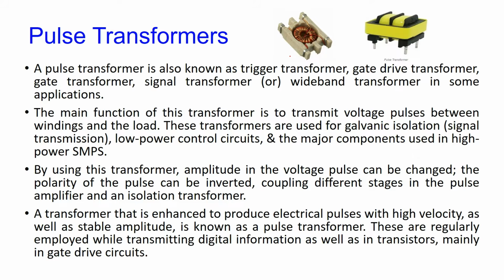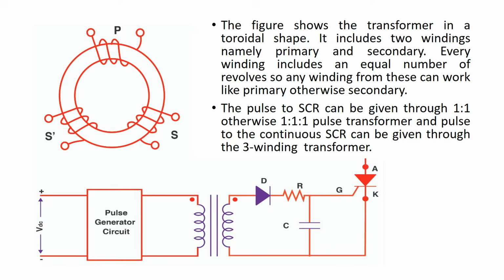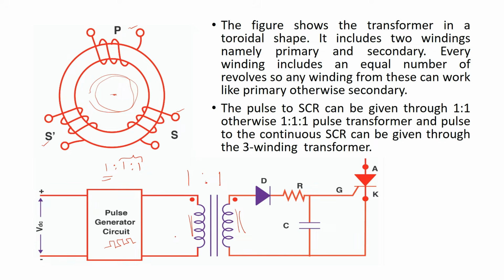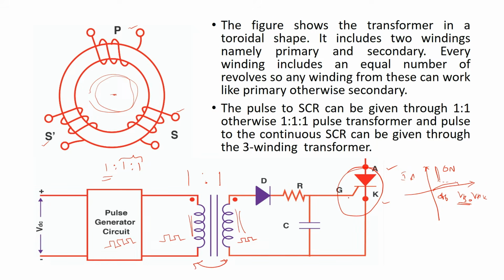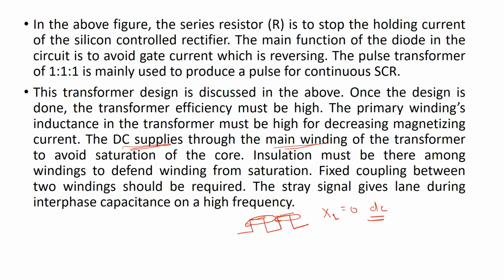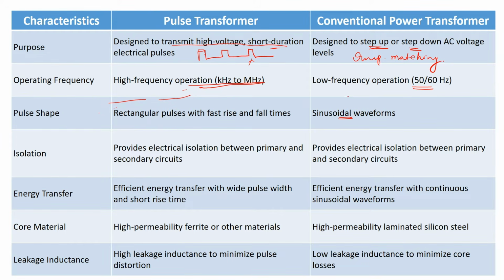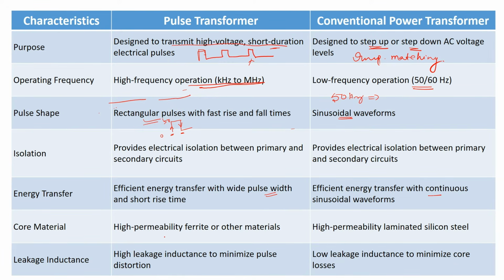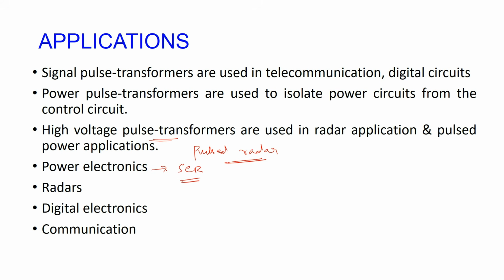Pulse transformer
This video is recorded for academic purposes. The contents are taken from the internet sources only.